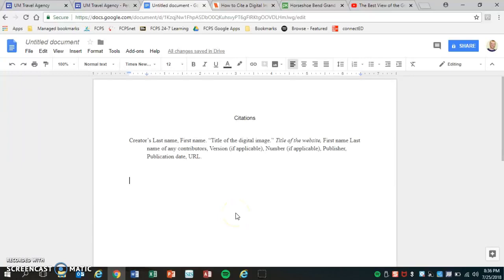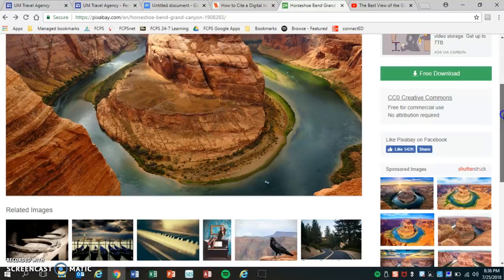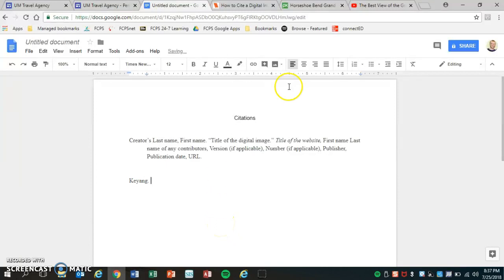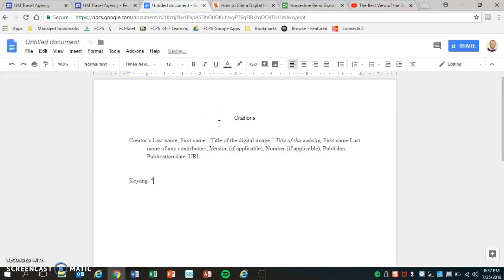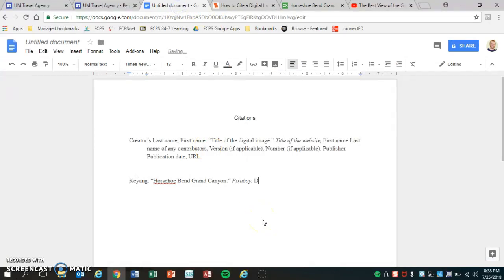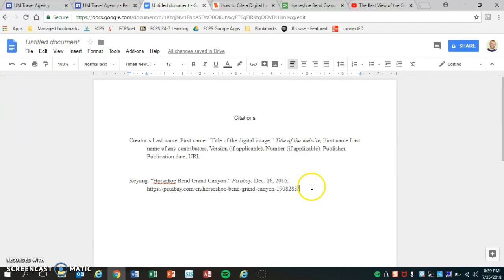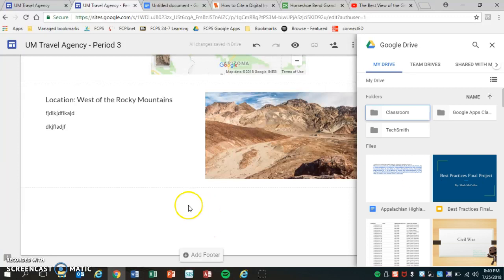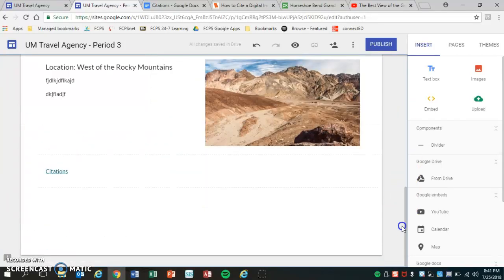Citing a Digital Image